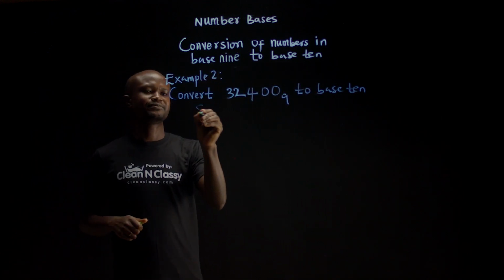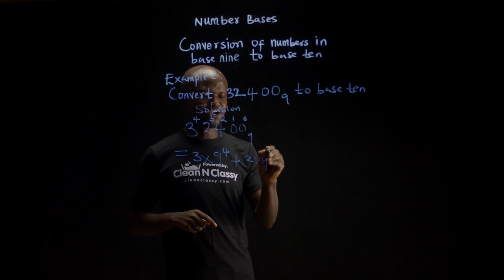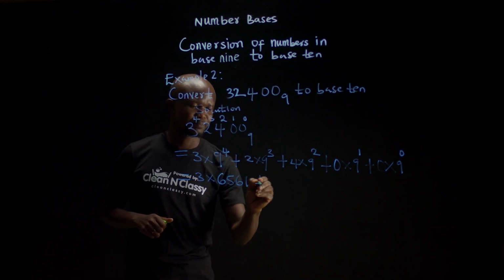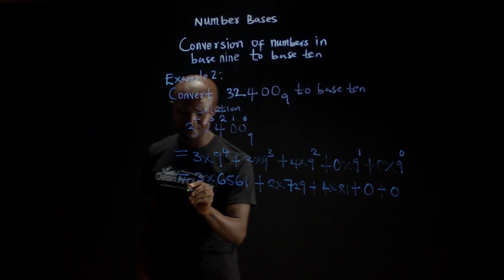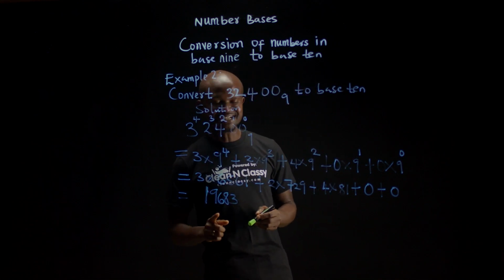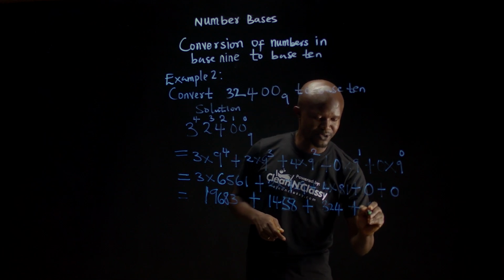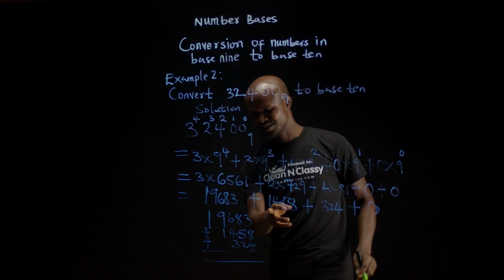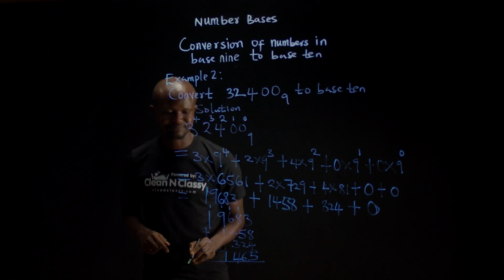JSS3 | Mathematics | Number bases | Convert base 9 to base 10 | Example 2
In this video, we explore the concept of number base and make them easy to understand.

What You'll Learn:
- Conversion of numbers in base nine to base 10.